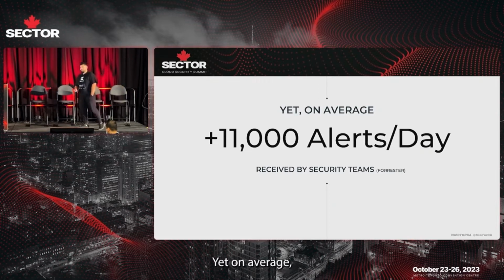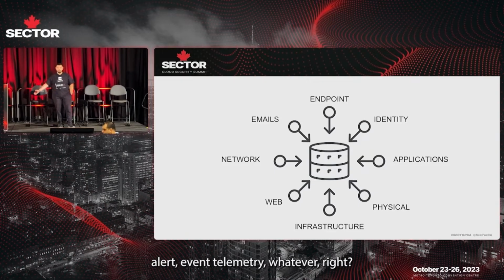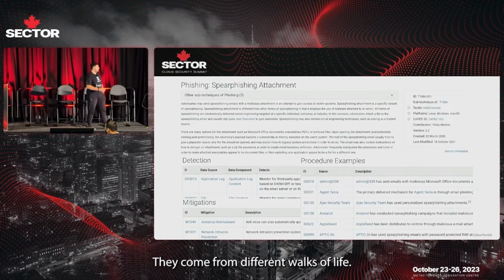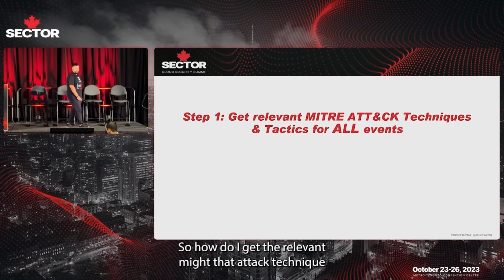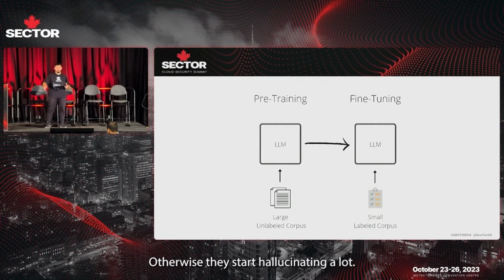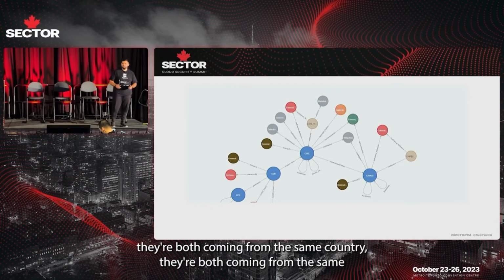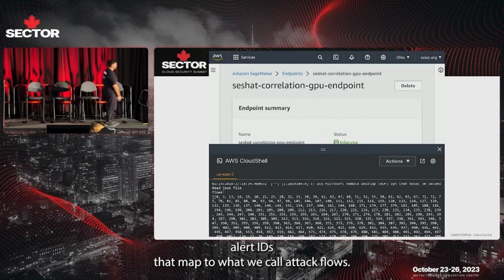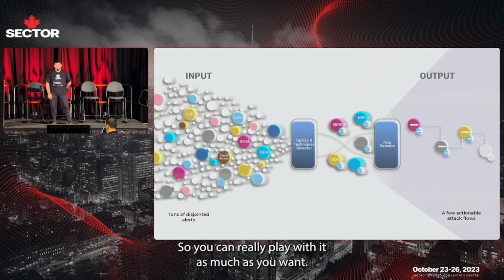Cypienta | Blackhat Keynote @ SecTor 2023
Cypienta.com

At the Cloud Security Summit